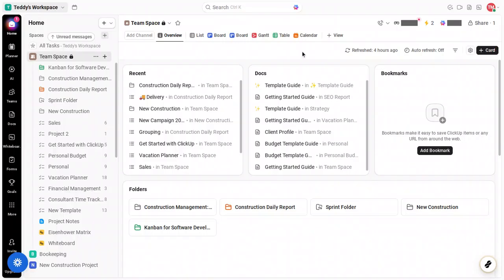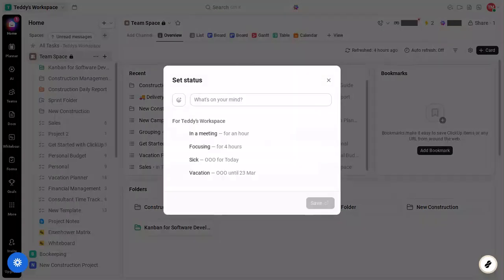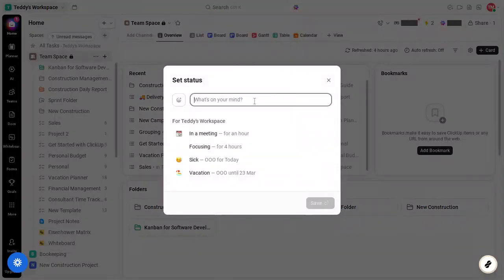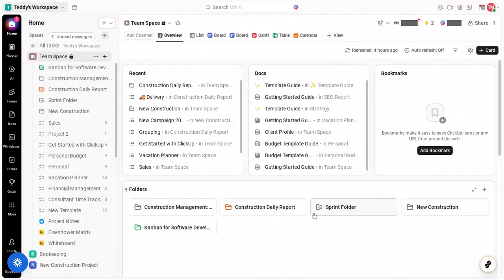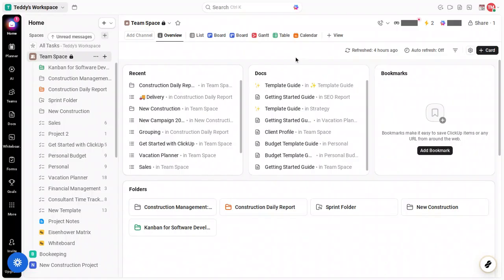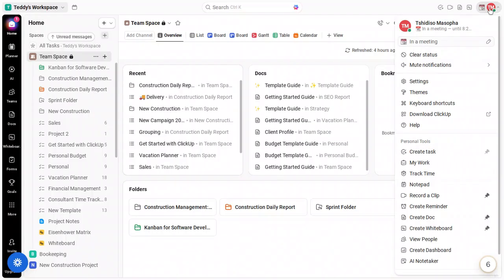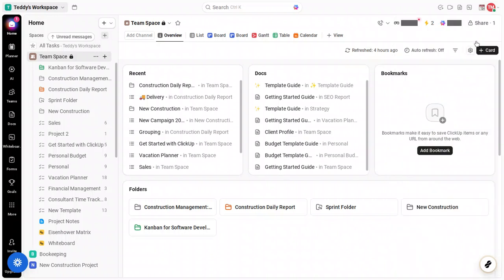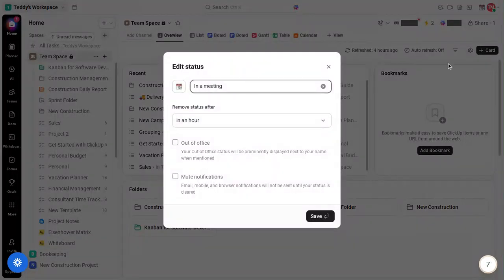Delete ClickUp Status Easily [Simplified]